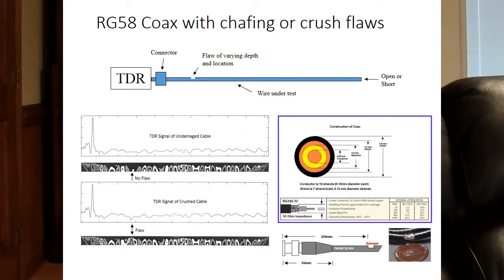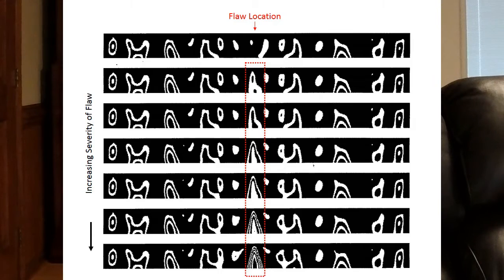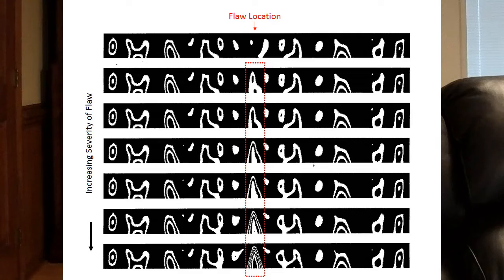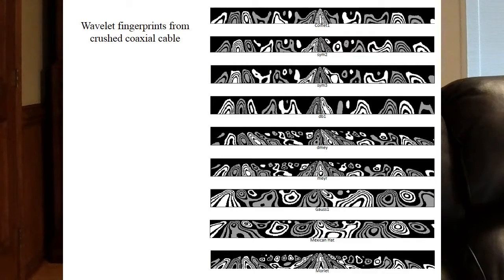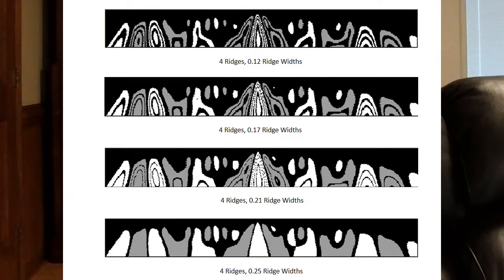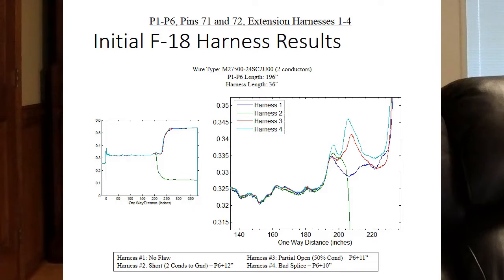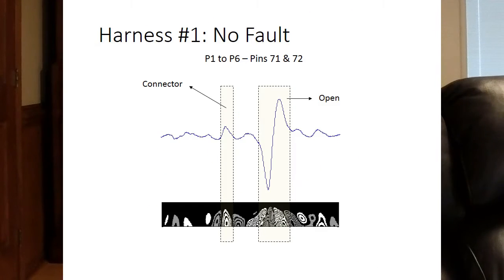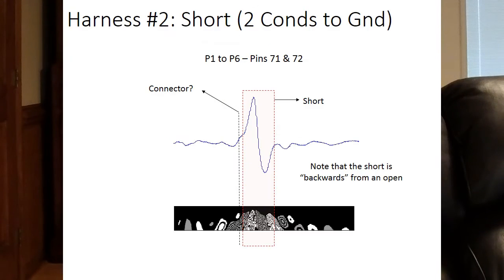TDRwaveletfingerprint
Wavelet fingerprint detection of wire harness flaws in time-domain reflectometry signals.